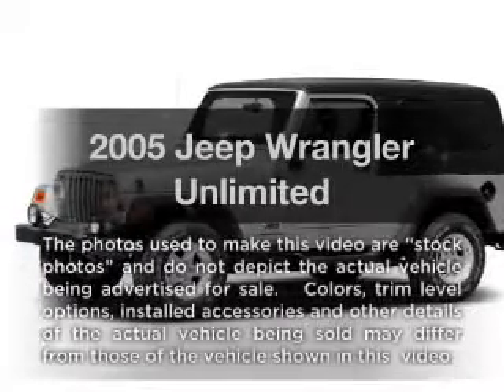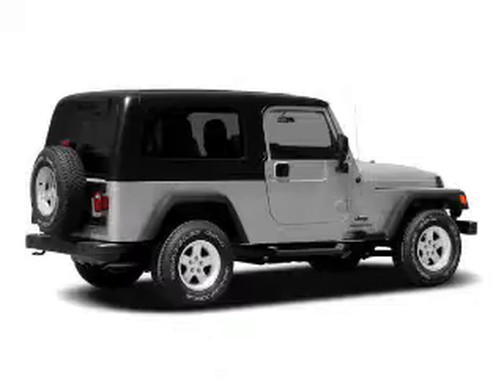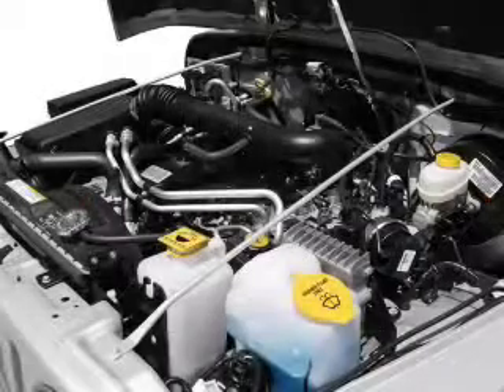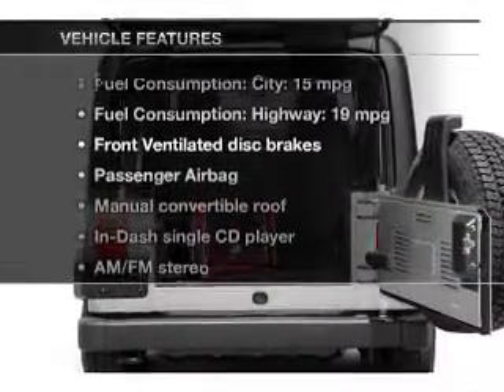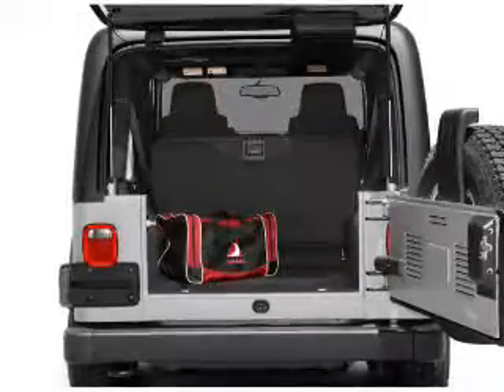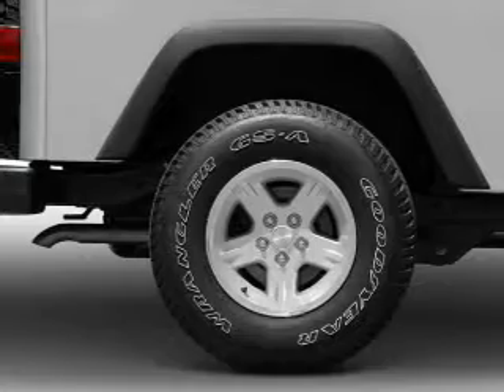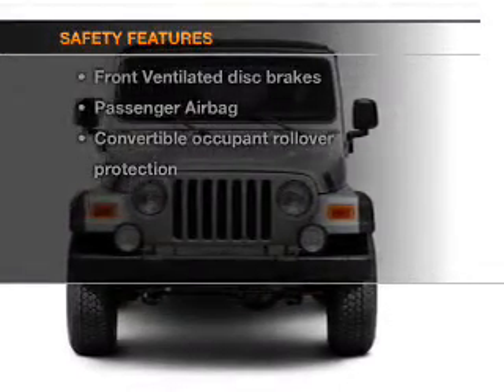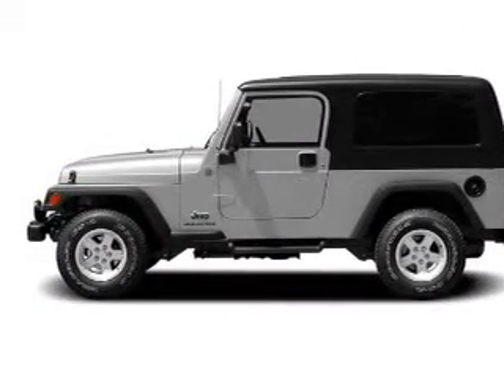2005 Jeep Wrangler - Glasgow KY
Year: 2005
Make: Jeep
Model: Wrangler
Trim: Unlimited
Engine: 4.0 liter inline 6 cylinder 12 valve
Transmission: NOT SPECIFIED
Color: Dark Blue
Mileage: 40336
Address:
610 Happy Valley Road